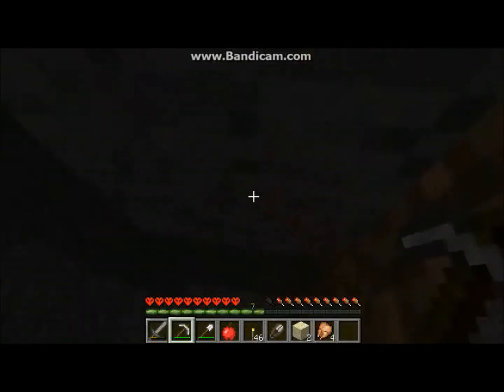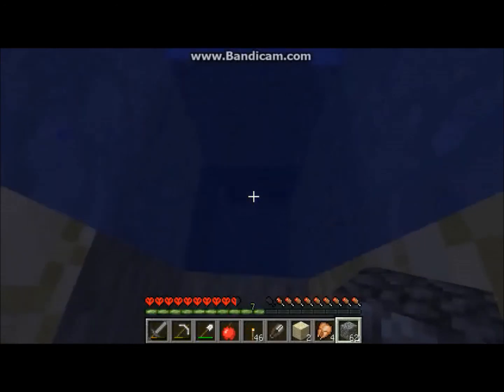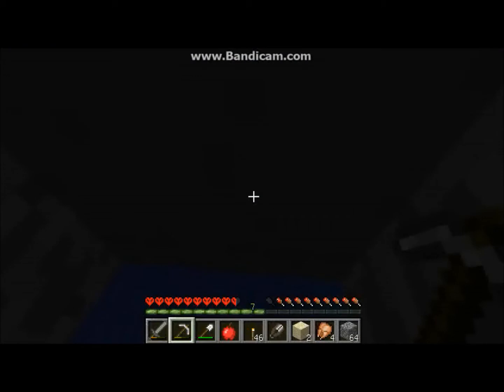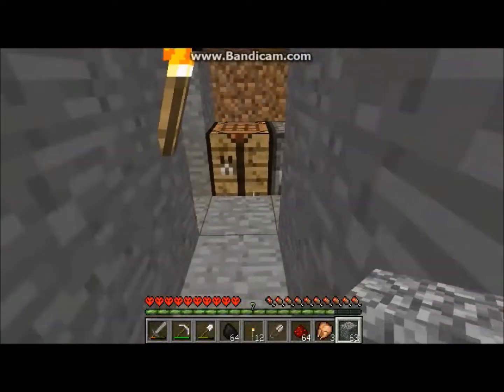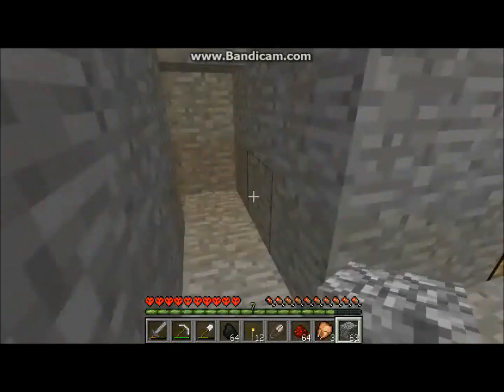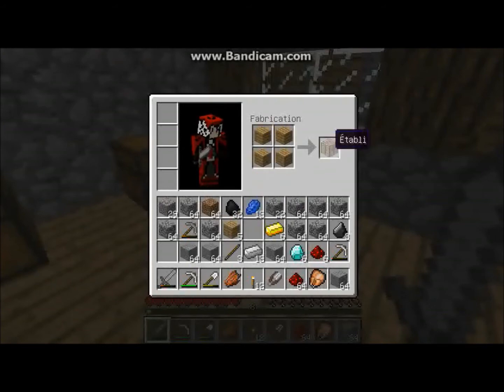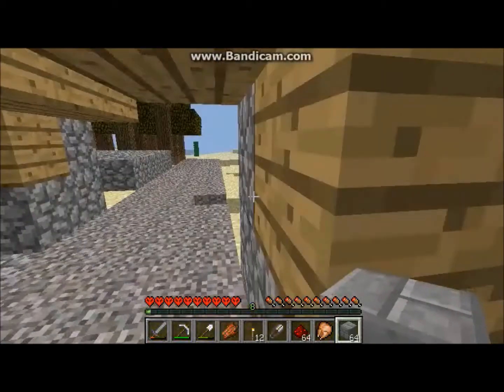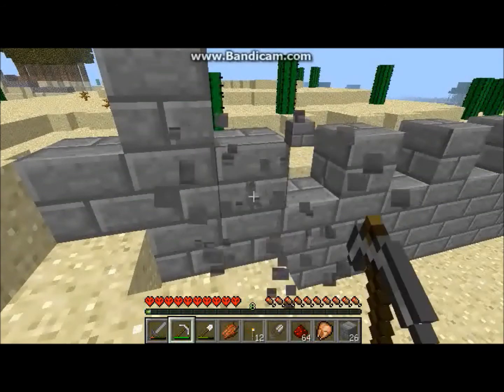Minecraft Let's Play S1, E6 100% More Intro (1.2)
In which we begin a massive palisade wall using resources carved from the earth, discover a ravine, and even find diamonds!